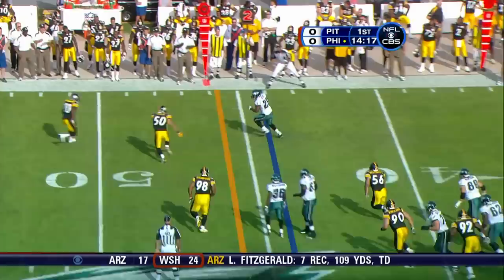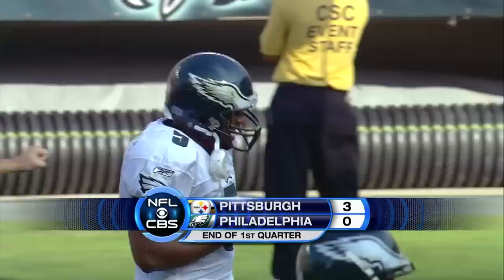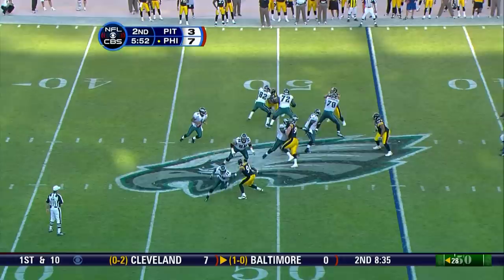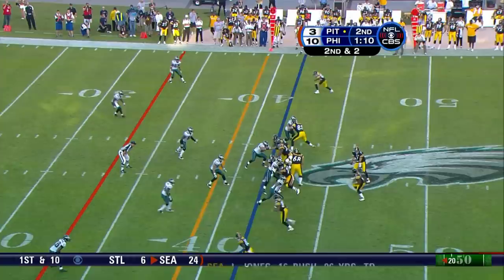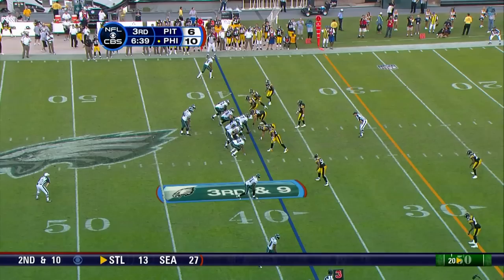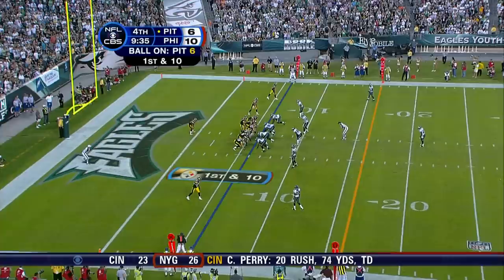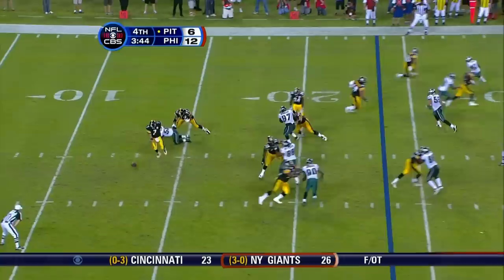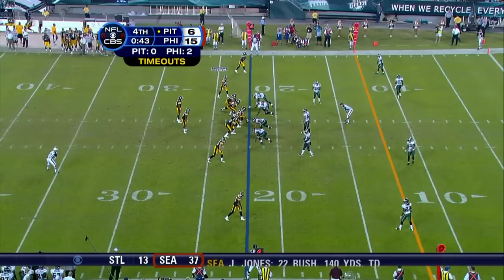Physical PRESSURE in Philly! (Steelers vs. Eagles 2008, Week 3)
Check out the 2008 Week 3 game highlights between the Pittsburgh Steelers and Philadelphia Eagles!

NFL - YouTube.com/NFL